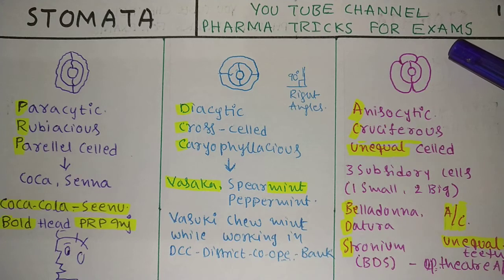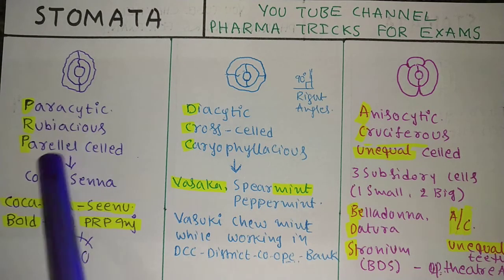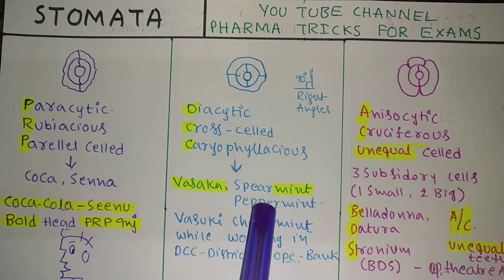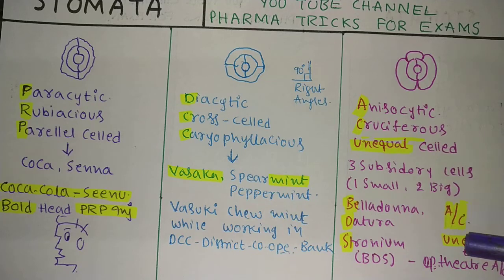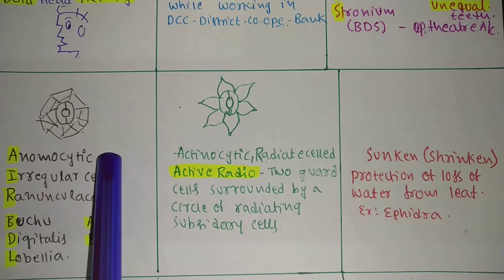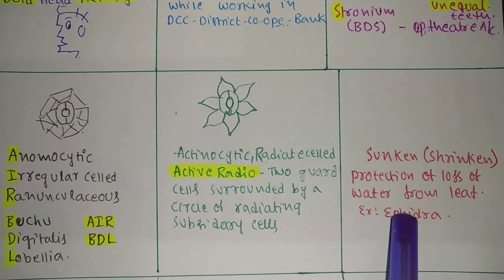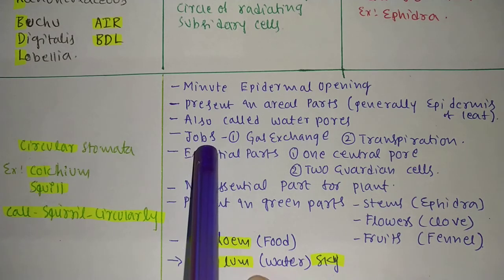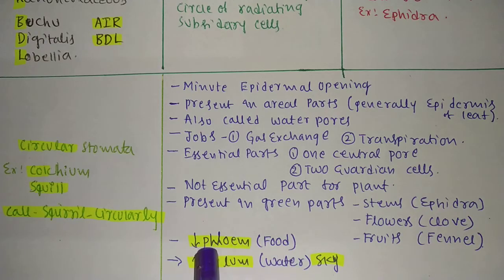Part 1 Stomata, Types, Examples With Tricks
Functions, introduction, plants, Pharmacognosy, leafs, senna, belladonna, vasaka, datura, digitalis, lobellia, paracytic, rubiacious, diacytic, anisocytic, ephidra, anomocytic